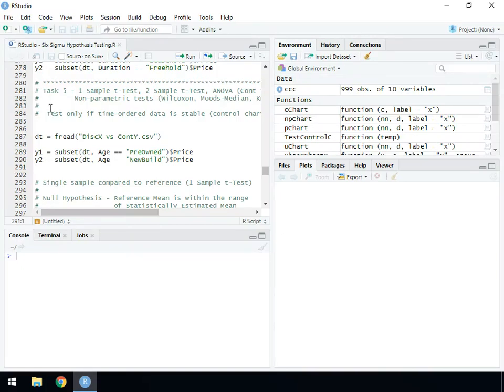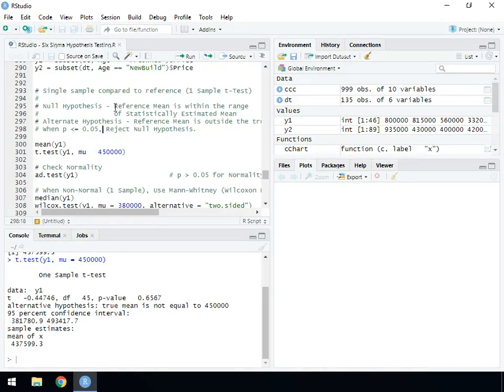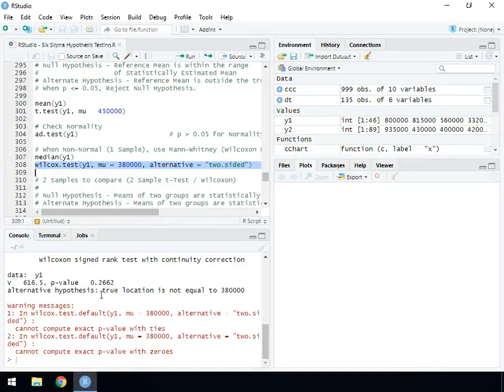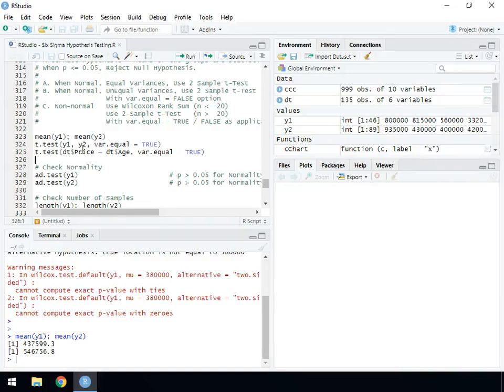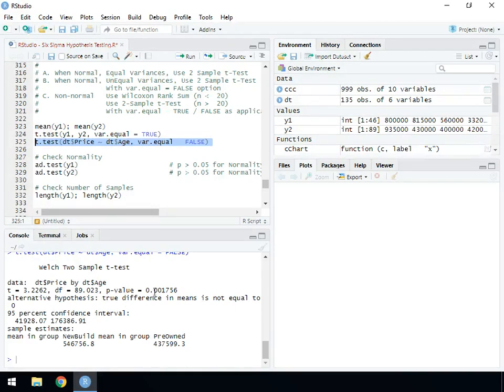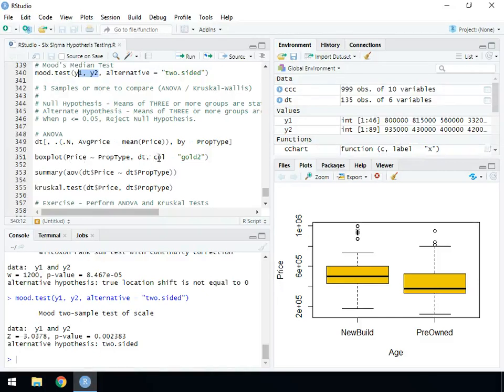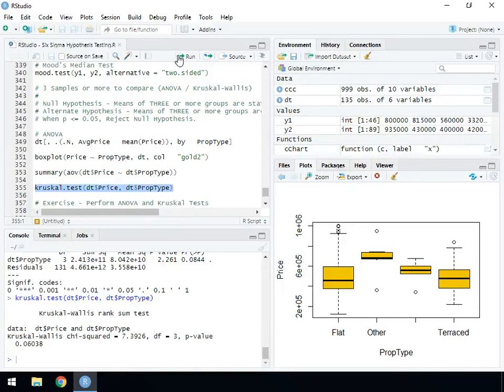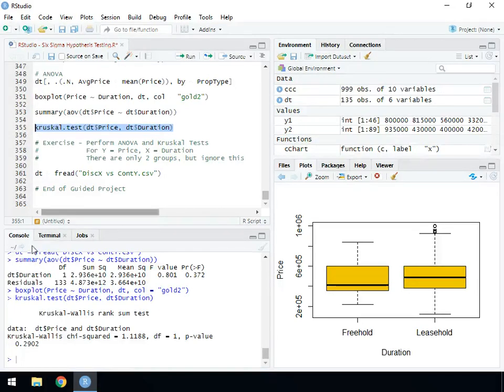7 Task 5 Compare Groups Part 2